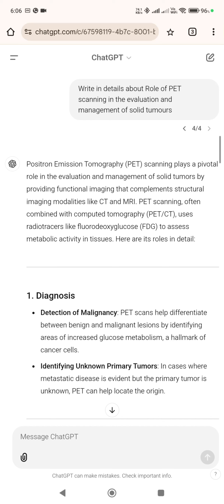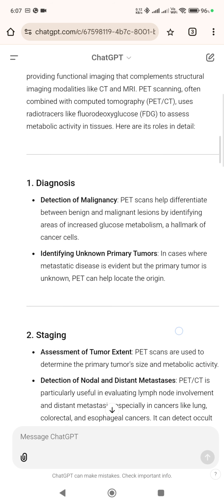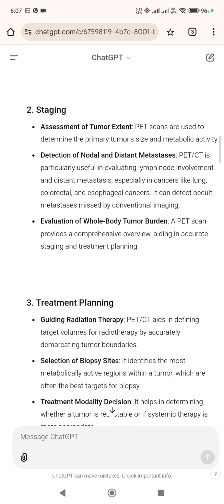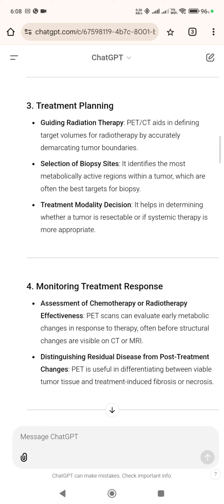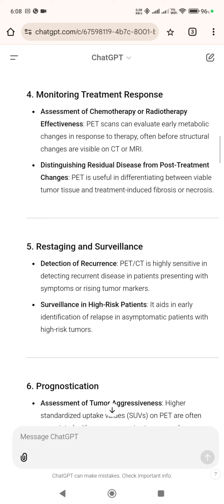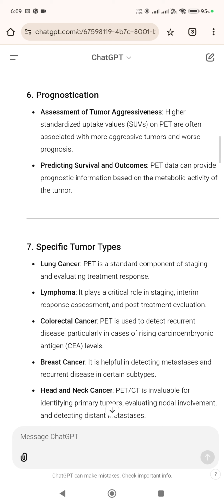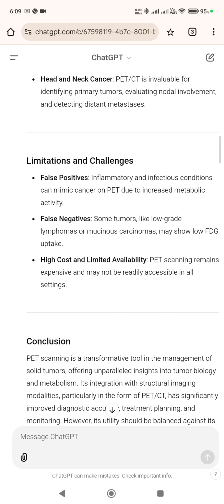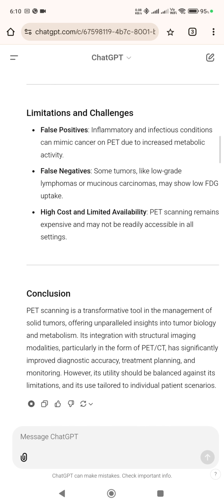Positron Emission Tomography (PET) scan | Surgery | AI ANSWERS